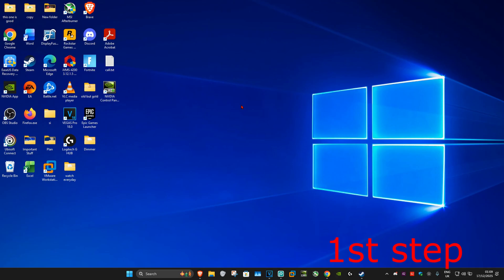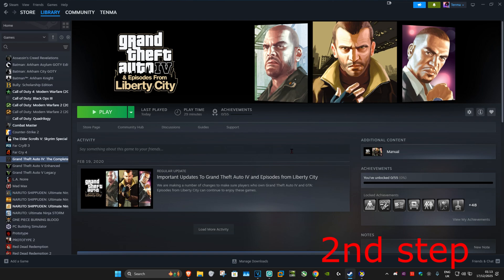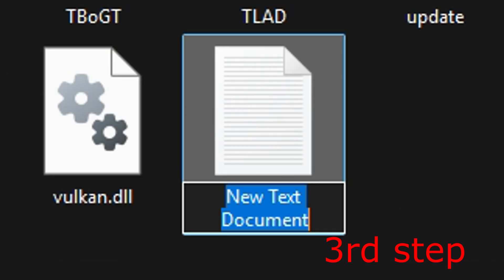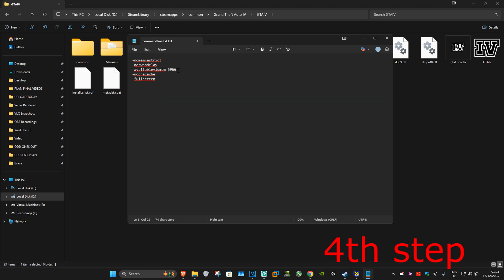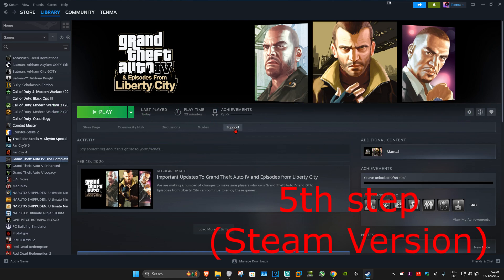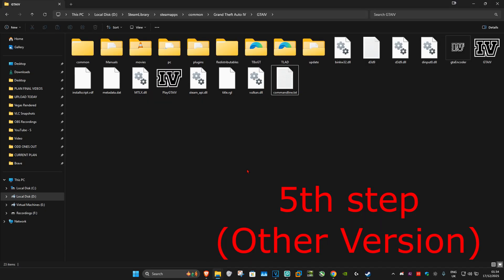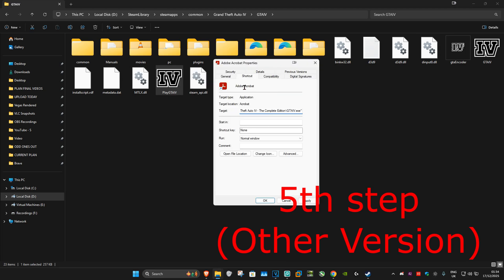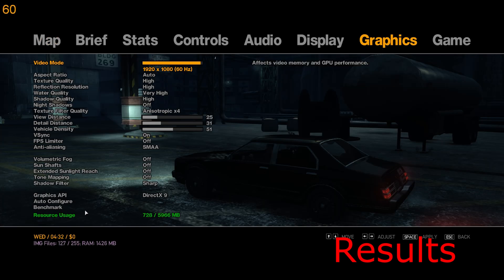How To Fix GTA IV Graphics Resource Usage Issue (Grand Theft Auto IV)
In this tutorial, I’ll show you how to fix the graphics resource usage issue in GTA IV on PC. This problem usually appears when the game incorrectly limits video memory usage, causes graphics settings to reset, or shows a warning about insufficient resources despite having capable hardware. I’ll guide you through the steps to remove these limitations and allow GTA IV to use your system resources properly.

For the commandline.txt file within game directory ◀️
-nomemrestrict
-noswapdelay
-availablevidmem 5966
-noprecache
-fullscreen

Open up steam and go the game in your library
-Right-click on  GTA IV and click on properties
-On the general tab you will see Launch Options
-Paste the command in the text field  -availablevidmem (your vram amount) -norestrictions -nomemrestrict

Different Copy of GTA IV:
-availablevidmem (your vram amount) -norestrictions -nomemrestrict

Issues addressed in this tutorial:
gta iv graphics resource usage fix
gta 4 not enough video memory fix
gta iv graphics settings reset issue
grand theft auto iv resource usage problem
gta iv pc graphics limitation fix